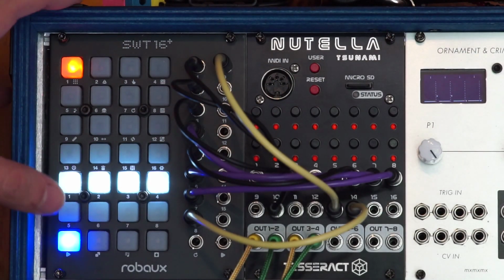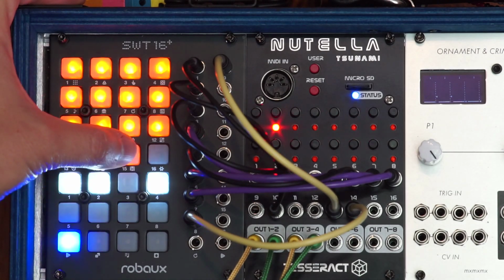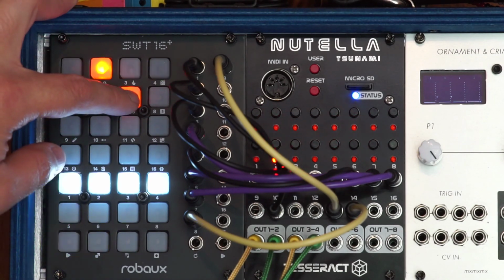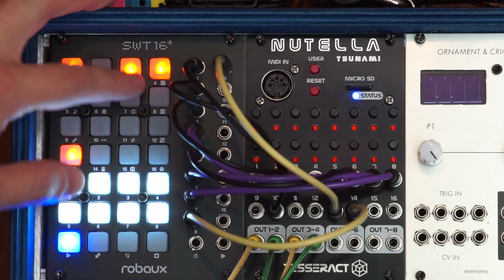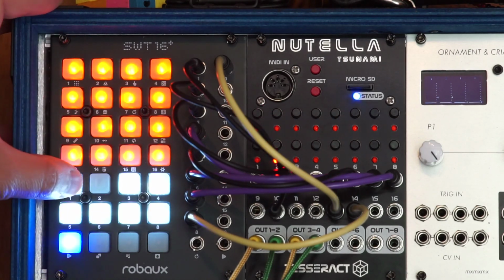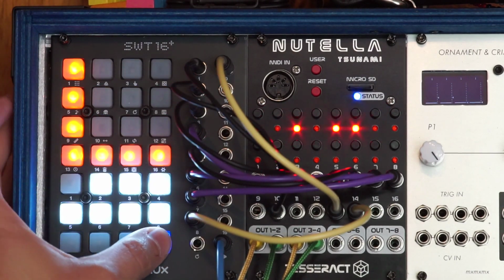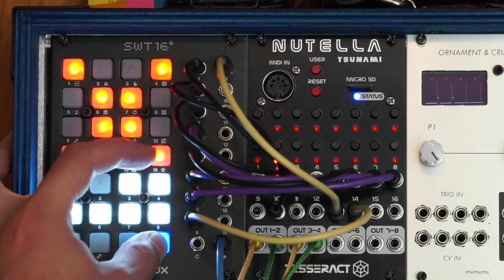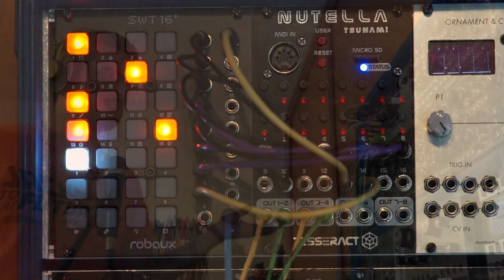SWT 16+ demo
Taking my freshly built Robaux SWT16+ trigger sequencer for a spin :)